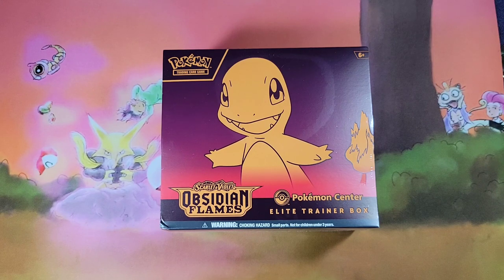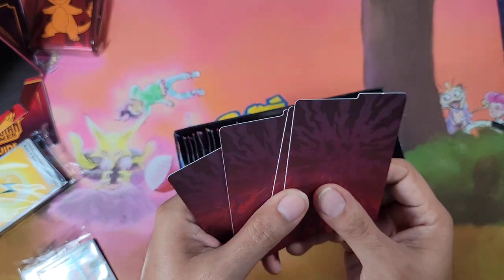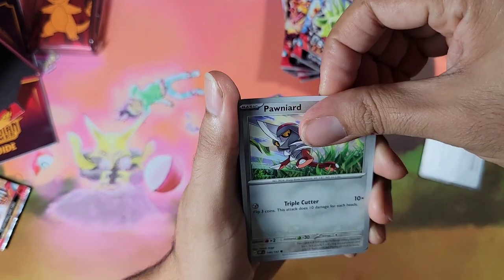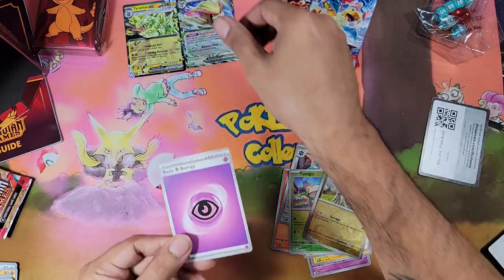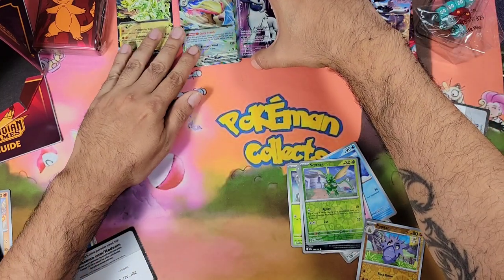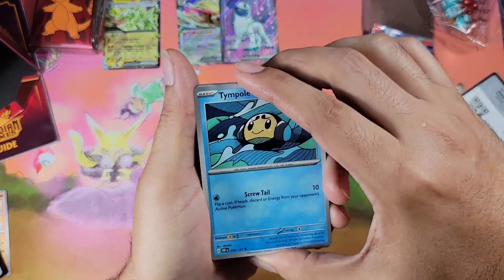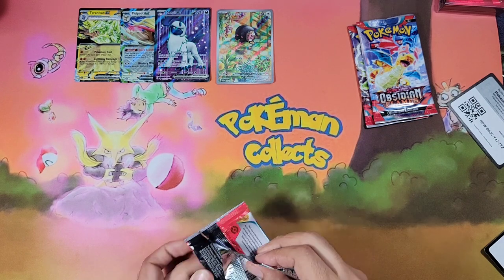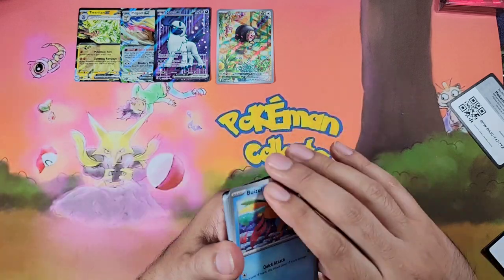Broken Obsidian Flames ETB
We open up this Obsidian Flames Pokemon Center Elite Trainer Box. Full of regret

all music from upbeat